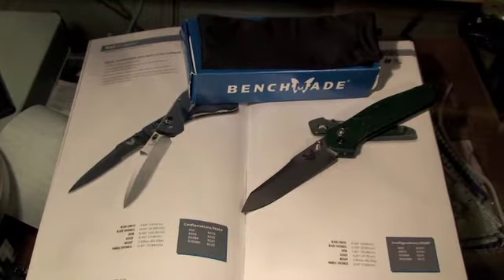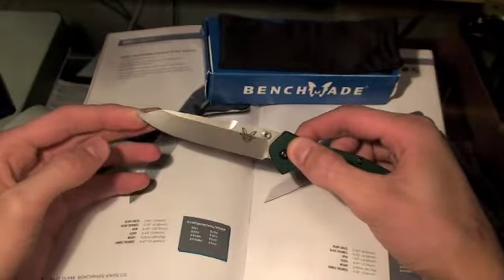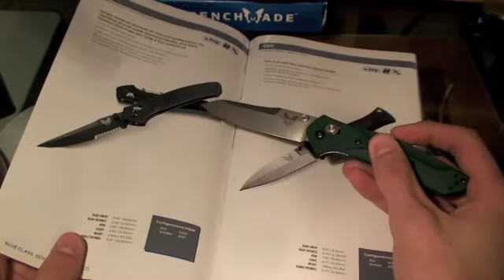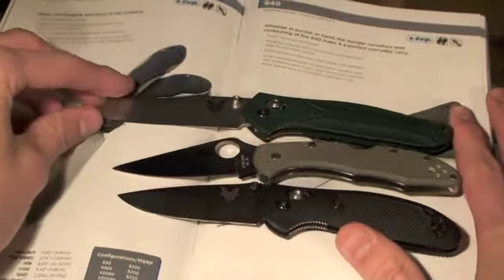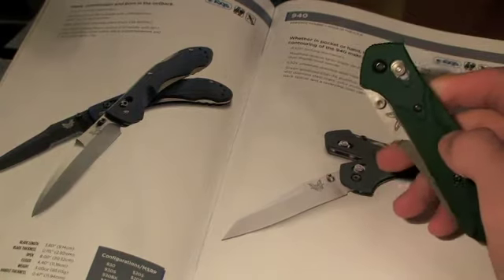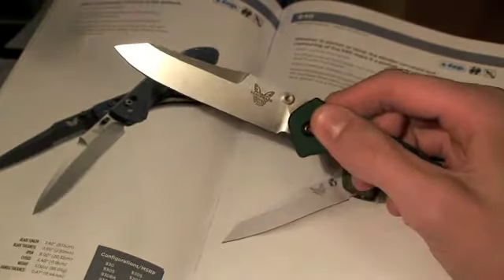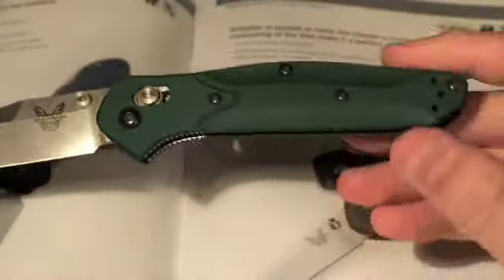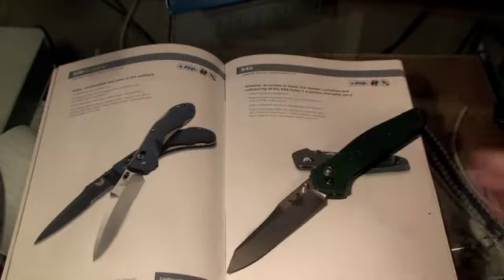The Excellent Benchmade 940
A short video on my opinion of the Benchmade 940!